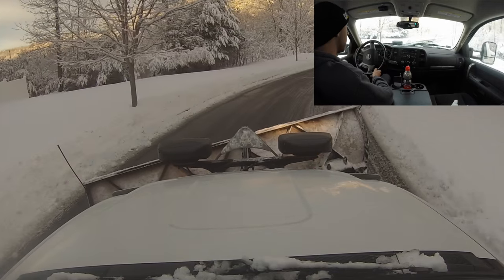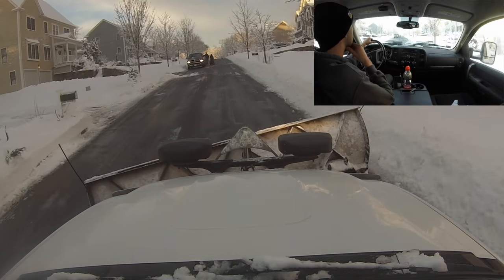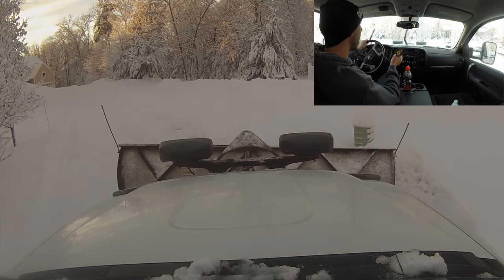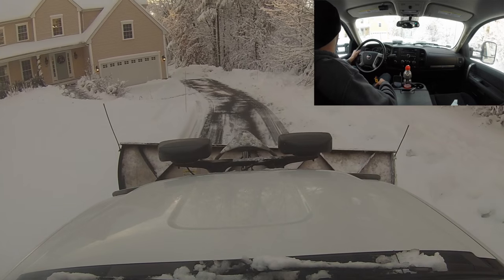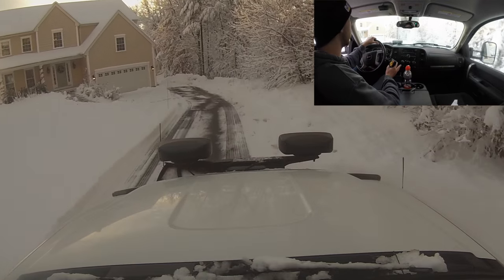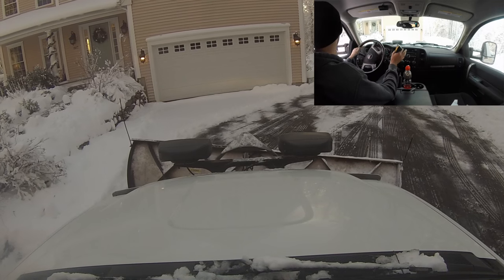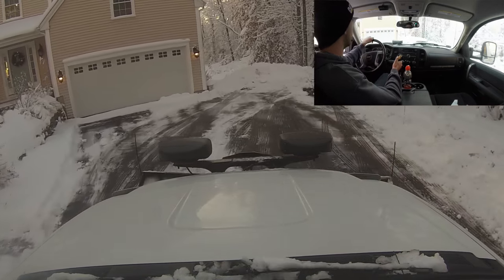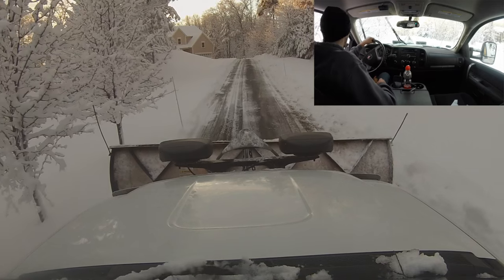How to Snowplow a Driveway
Here's a quick video showing the basic of snowplowing a driveway. All advice given is based on my personal experiences and opinions... nothing is fact.